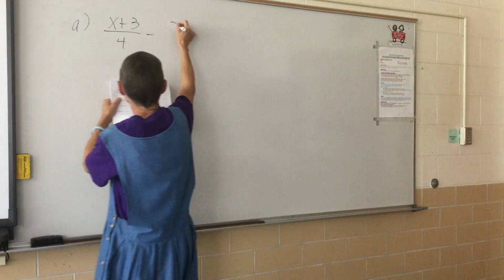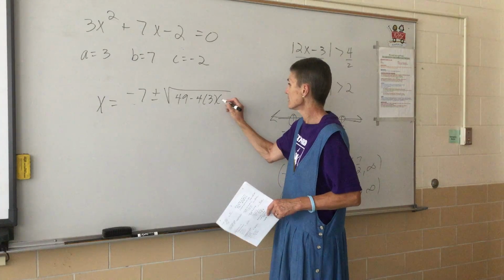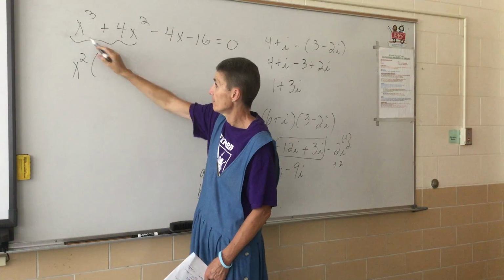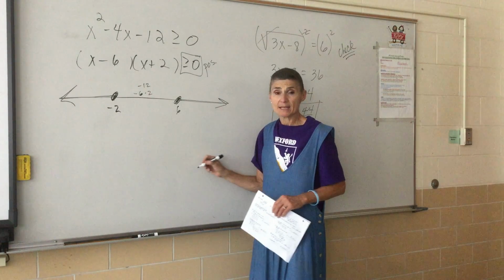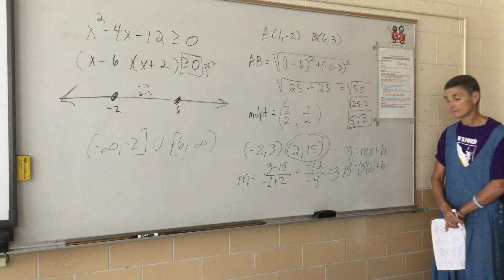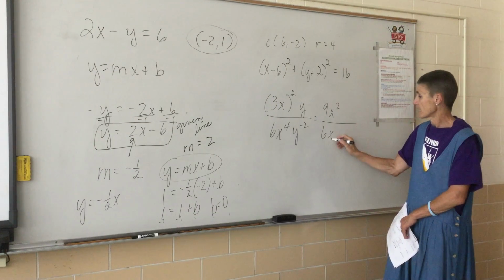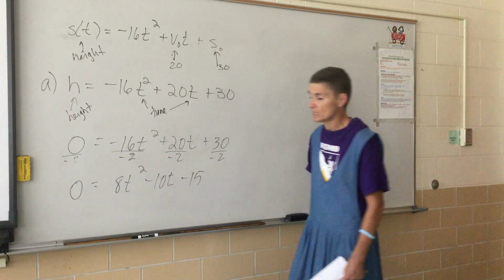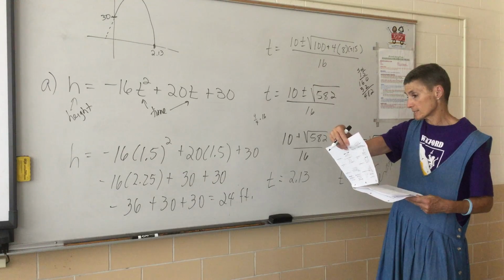Video 8-26-16 (e-learning)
Practice Test 1 (Chpt P)